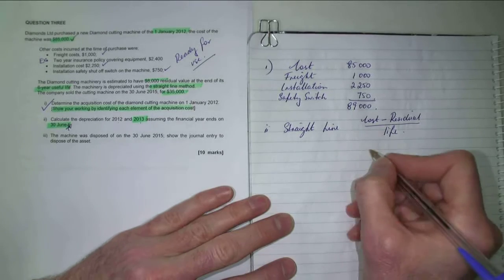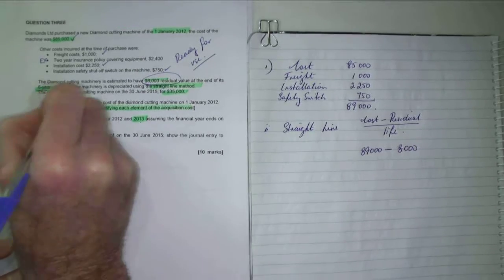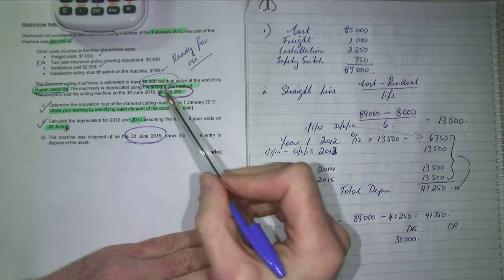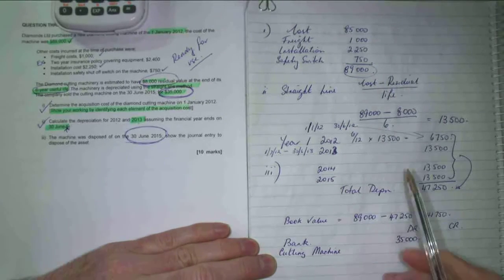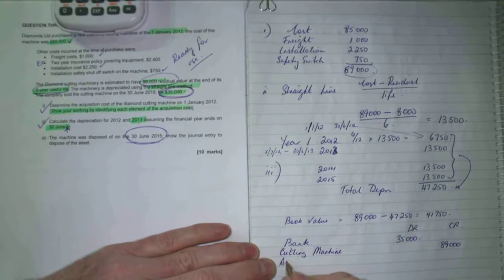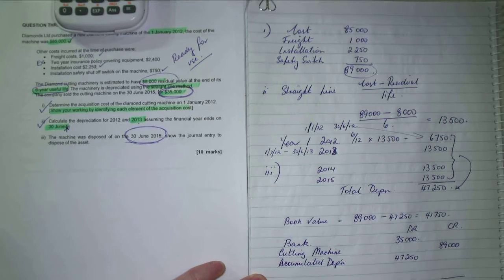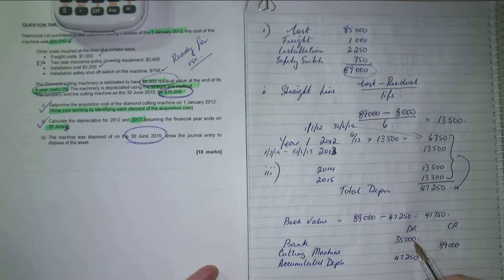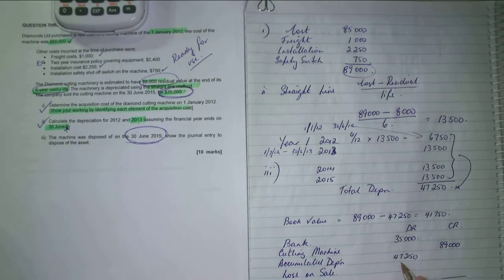2015 2 Q3 Asset valuation and Disposal